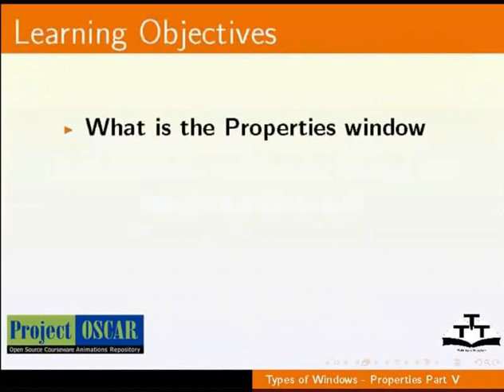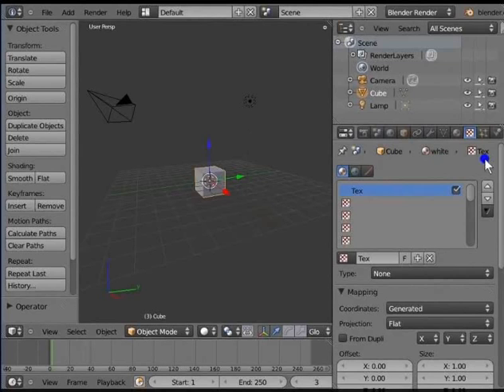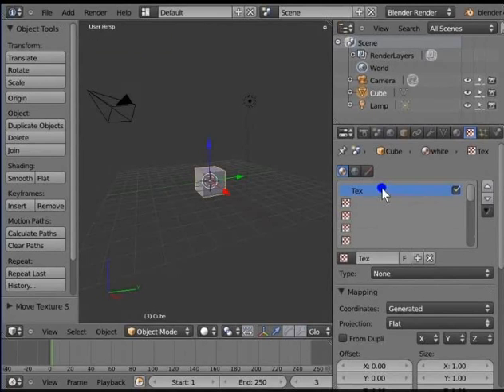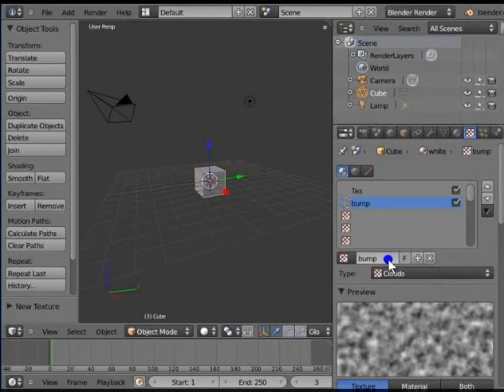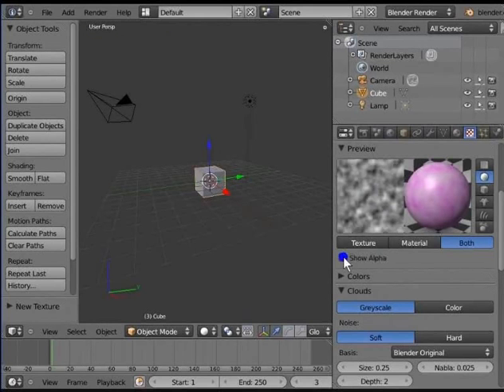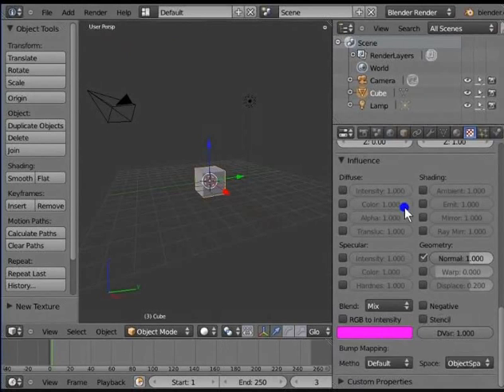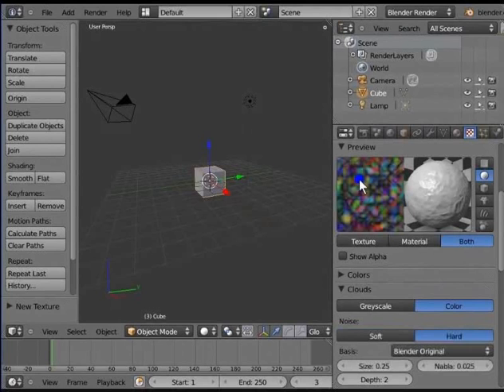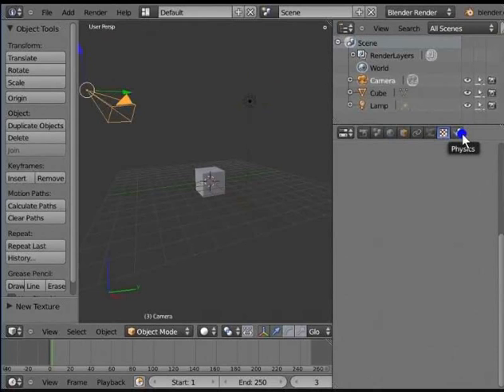15 Types of Windows Properties Part 5 English